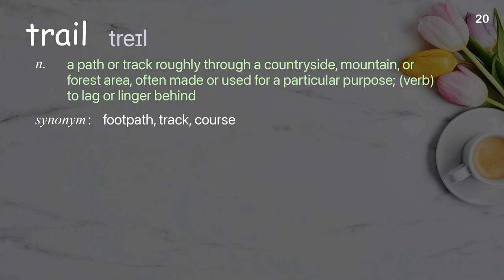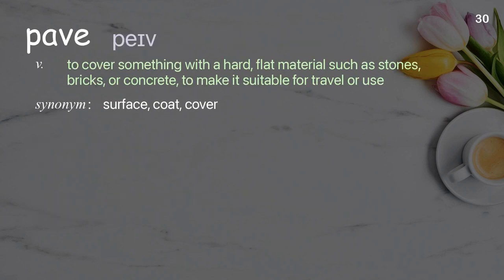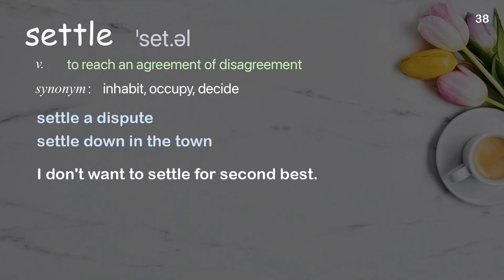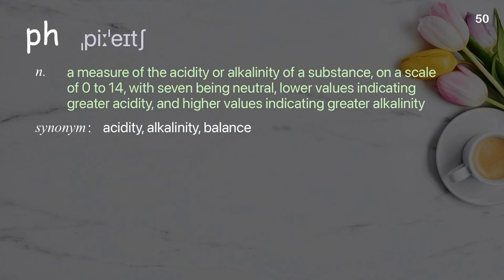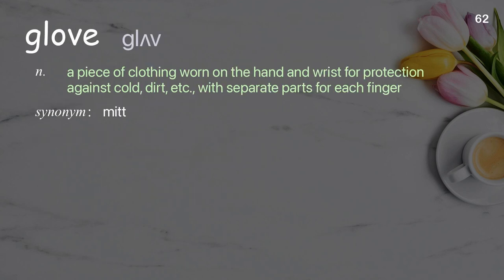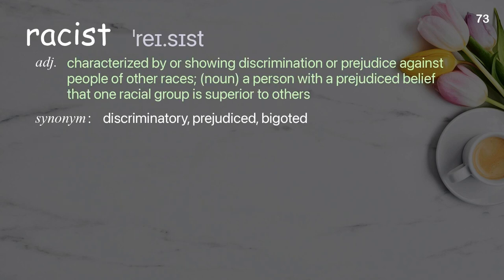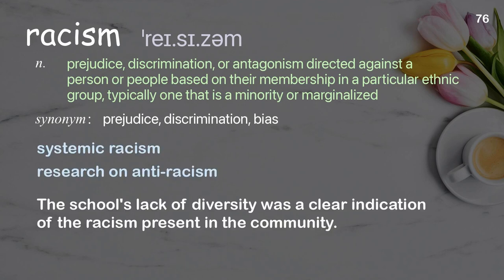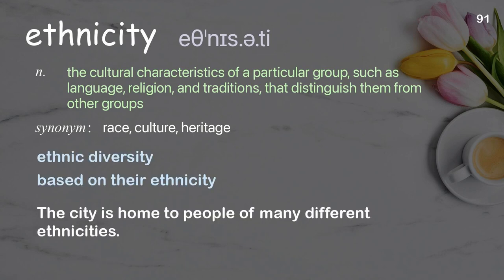93 Academic Words Ref from "James A. White Sr.: The little problem I had renting a house | TED Talk"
■PLEASE NOTE

■Reference Source
James A. White Sr.: The little problem I had renting a house | TED Talk